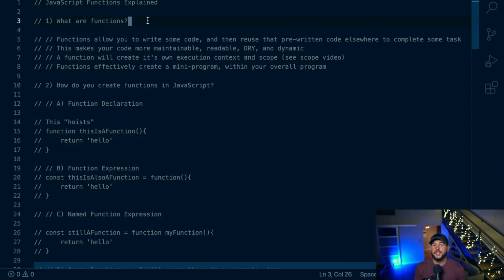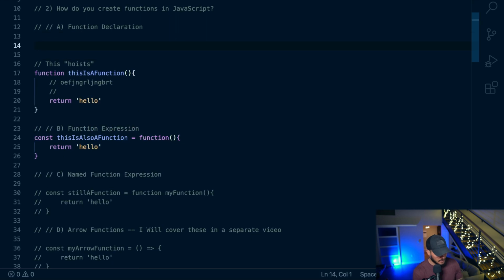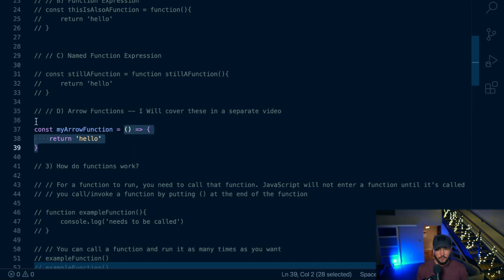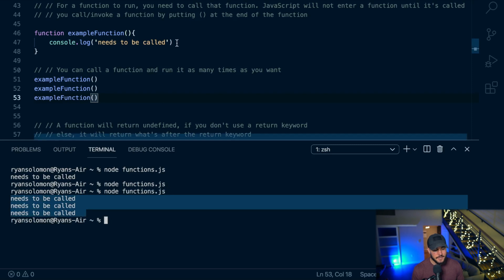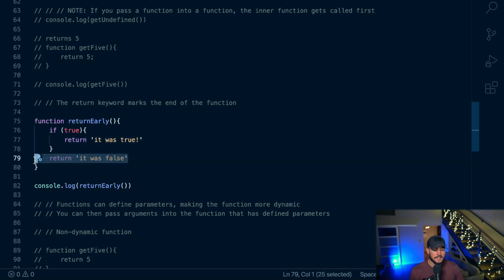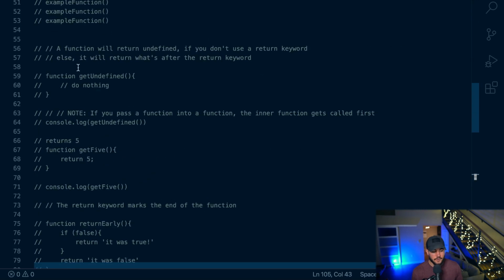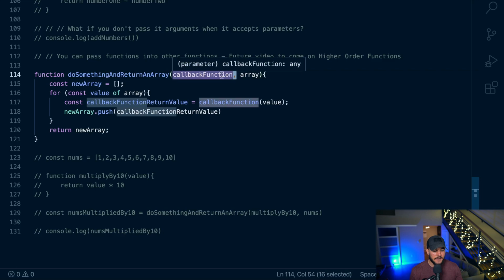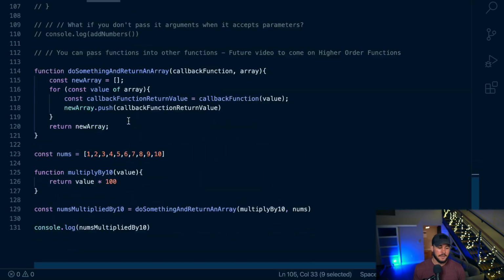Write Better JavaScript Code Using Functions - FULL JS Function Tutorial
JavaScript Functions - Complete Beginners Tutorial